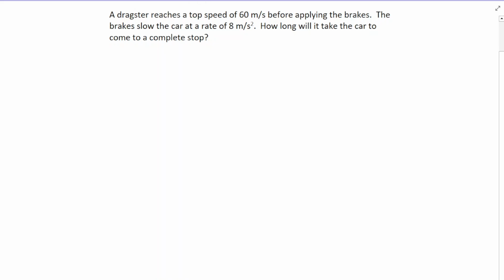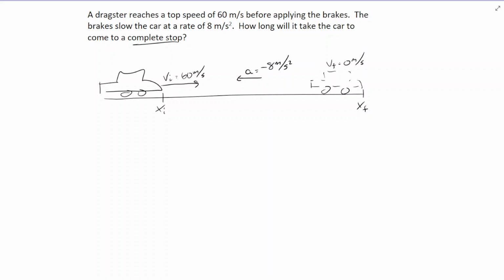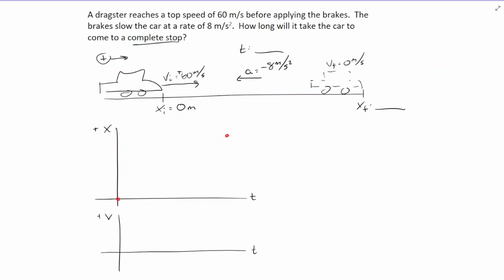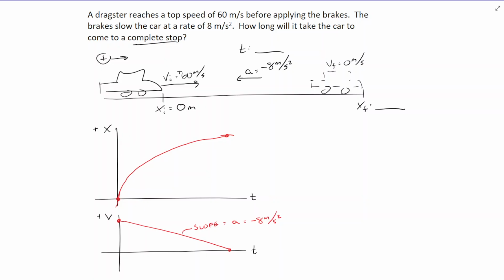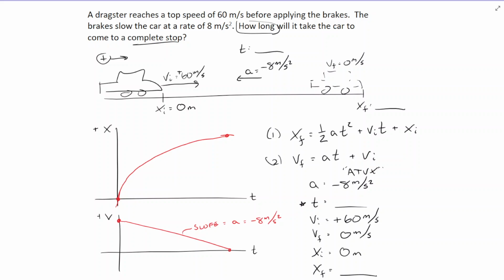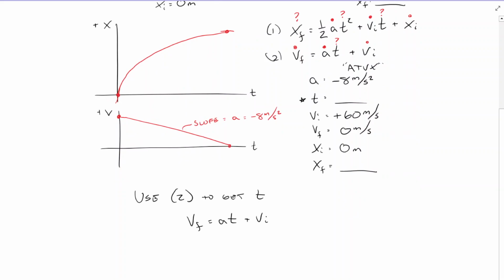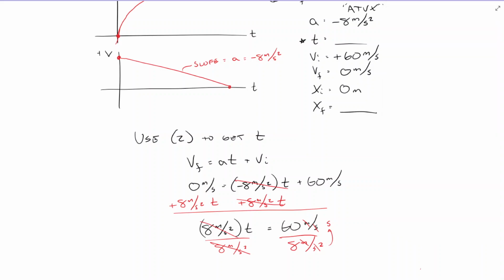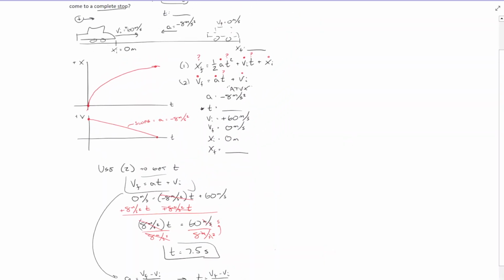Dragster Slowing Down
A dragster reaches a top speed of 60 m/s before applying the brakes.  The brakes slow the car at a rate of 8 m/s2.  How long will it take the car to come to a complete stop?